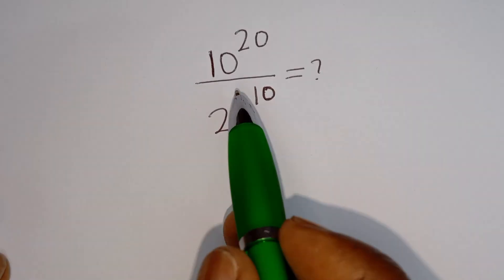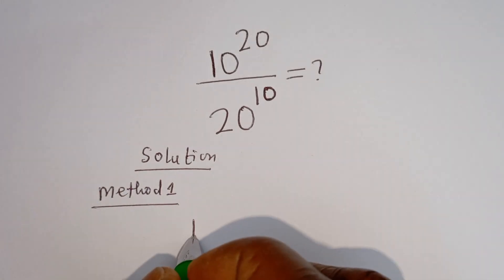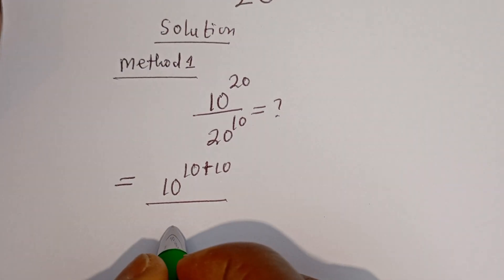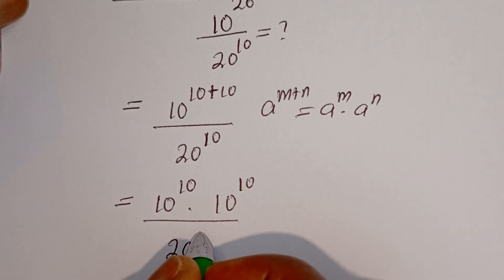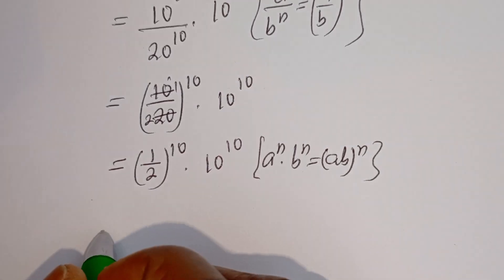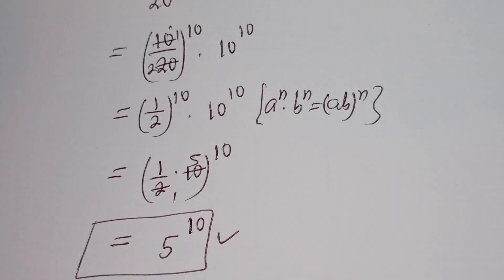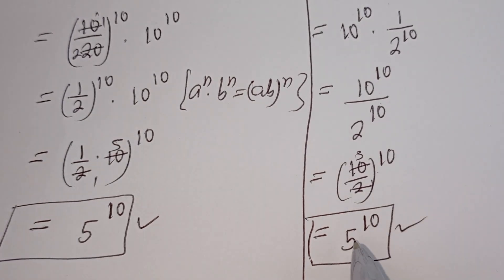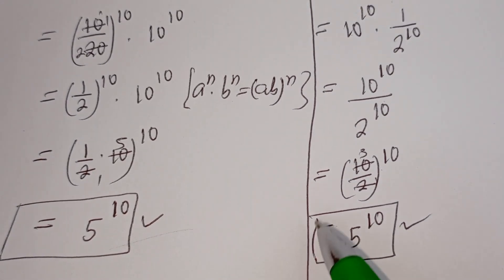Harvard University Admission Interview Trick 10^20/20^10= ? | Best Two Tricks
Hello 👩‍❤️‍👨👩‍❤️‍👨👩‍❤️‍👨

 How To Solve This Harvard University Admission Interview Trick 10^20/20^10= ?,